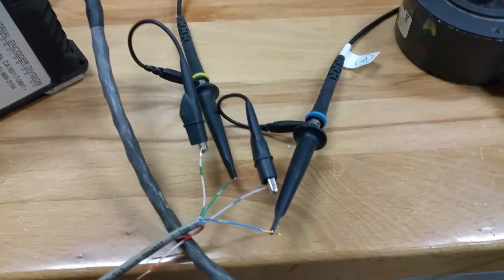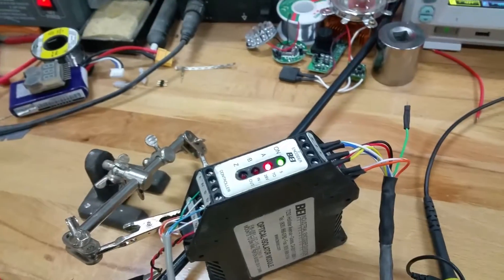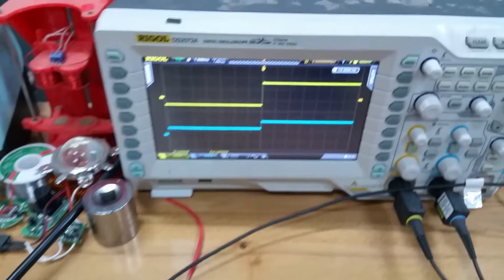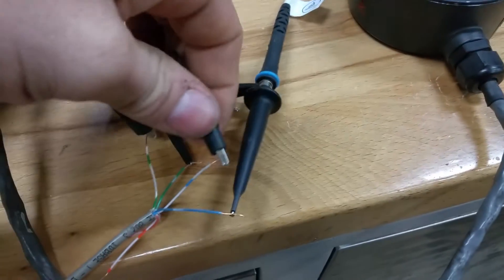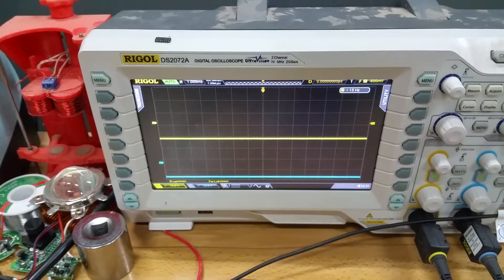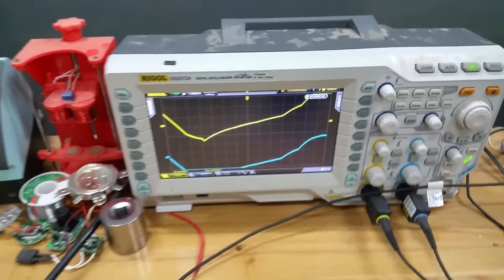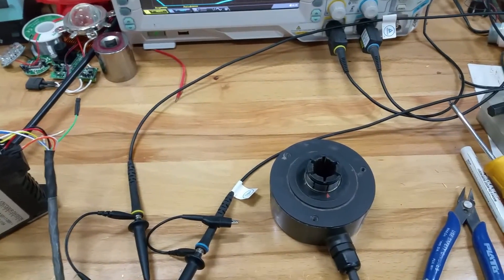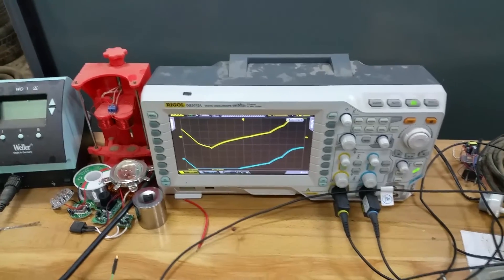HS35 encoder problems connecting to Oscilloscope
I have 2 of these encoders one I tried to repair but when I try to watch the traces on the oscilloscope the waveforms are not  a clean square wave like it supposed to be. This happens on both the new encoder and the repaired one. as you can see in the video the waveform will become a clean square wave if I disconnect the ground from the opposite probe. So I think the common ground of the probes is interfering with the signals. By the way this encoder does not have the A- B- and Z- tied together inside the encoder like some encoders are all tied together with the ground. So what am I doing wrong with the connections or do I need to set the oscilloscope up differently or something else...?